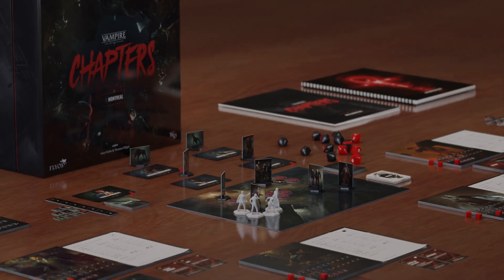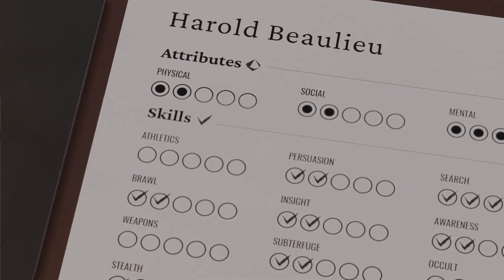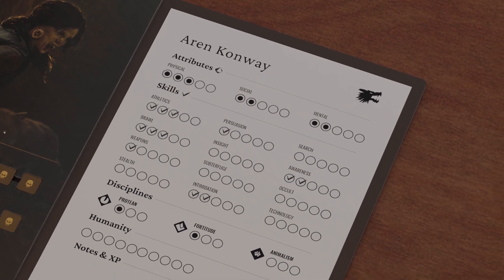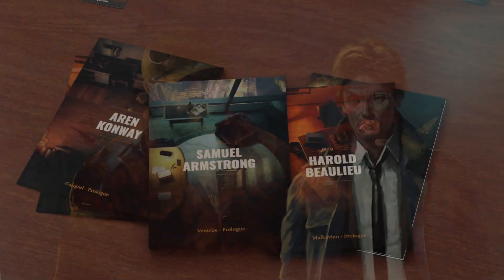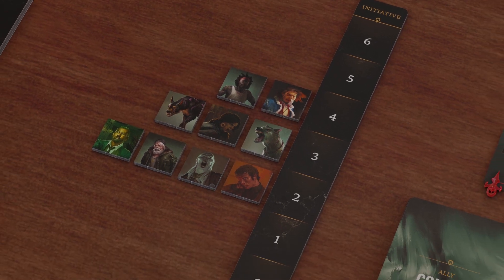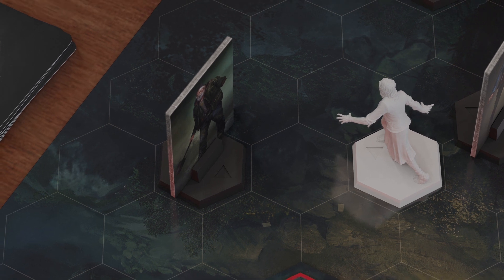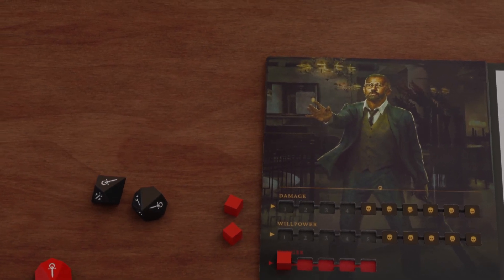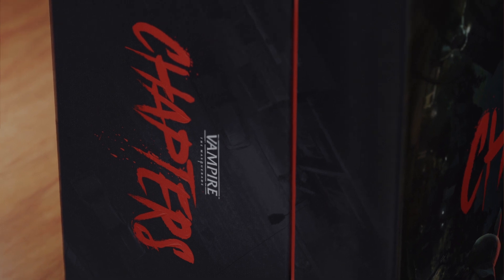Vampire: The Masquerade — CHAPTERS | How To Play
Vampire: The Masquerade — CHAPTERS is a thrilling narrative coop board game for 1-4 players with tactical combats, branching dialogues and investigation mechanisms. Your decisions will have an impact on the story. Your choices will shape your experience.

This "How To Play" video will lead you through the basic gameplay elements and allow you to begin your adventure with ease.